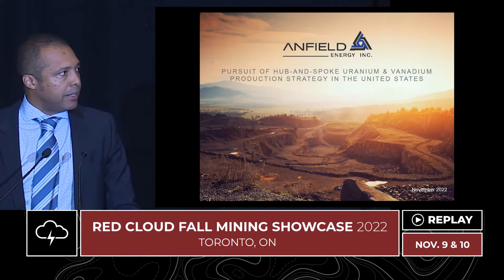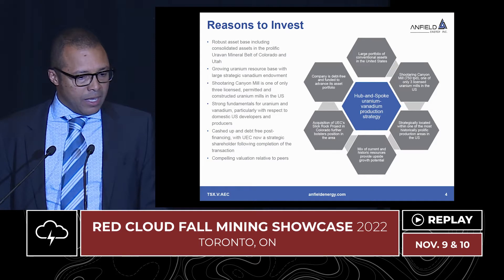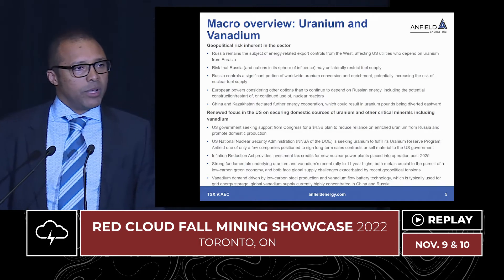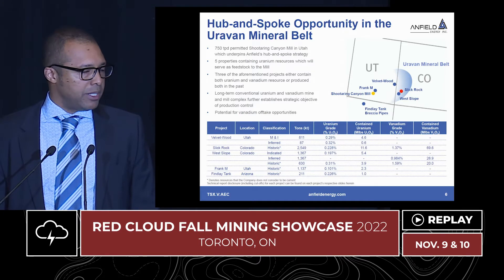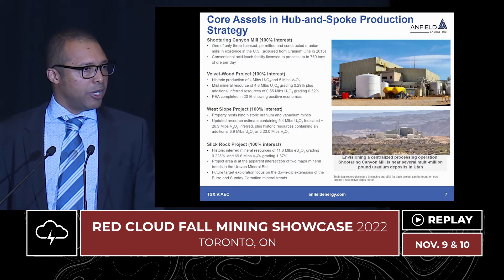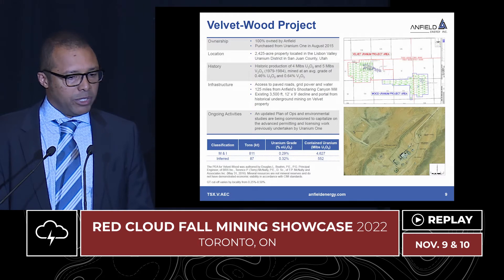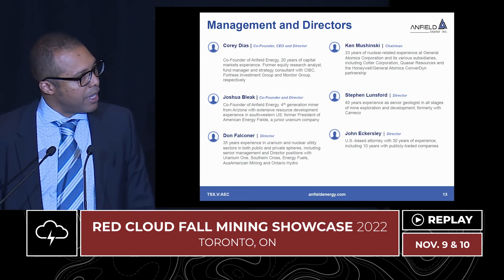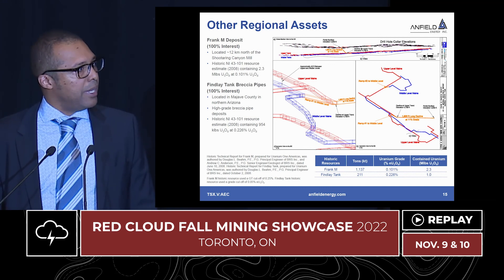Anfield Energy I Red Cloud Fall Mining Showcase 2022